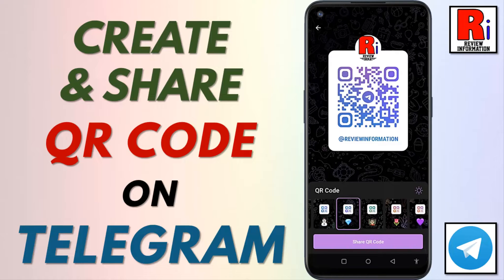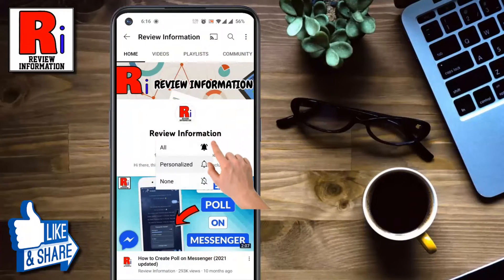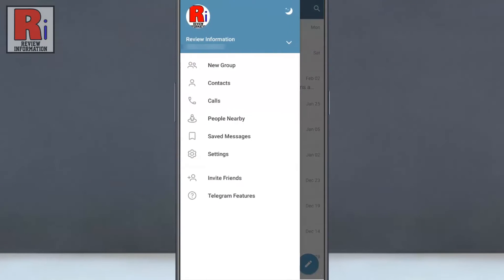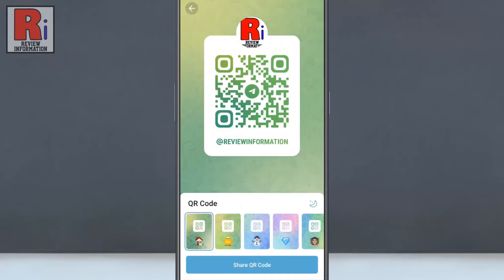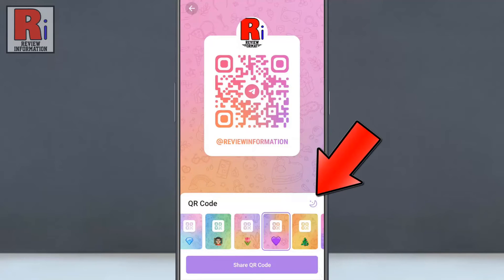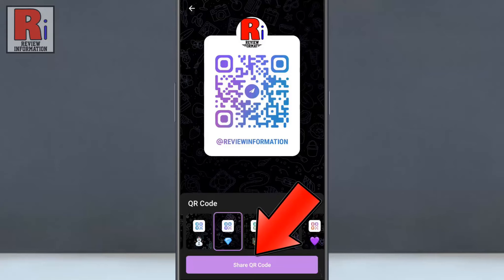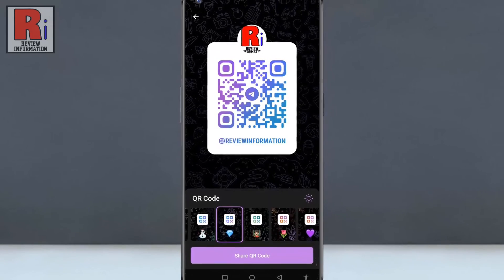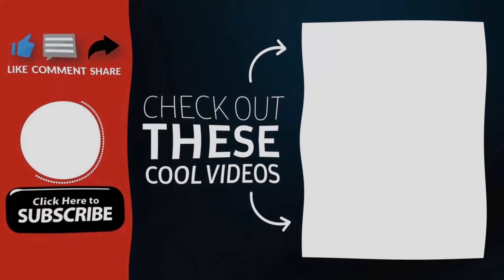How to Create & Share Your QR Code with Others on Telegram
In this video I will show you, How to Create & Share Your QR Code with Others on Telegram.

Open the telegram app, and. tap on the three lines from the top left corner. From the menu, select settings. Over your telegram name, tap on the small QR code icon. This will generate your curated QR code for your number. From below you can select any of these design & color.

If you want to make your QR code in dark mode, tap the moon icon here. Select the design & color you like. You can take a screenshot of this page and share it with anyone, or you can tap on share QR code. From here you can share your QR code to anyone via various social media apps.